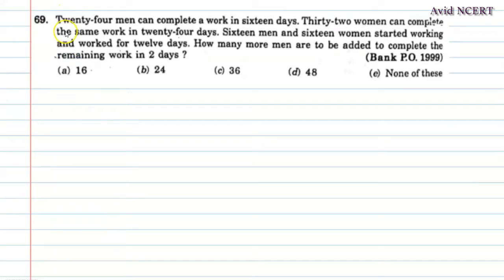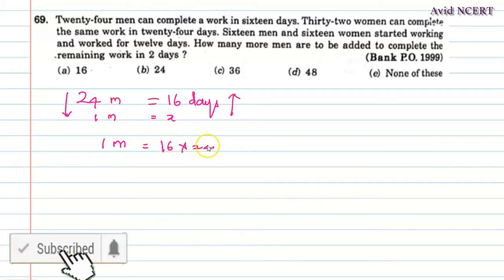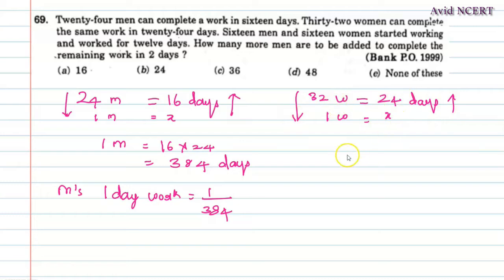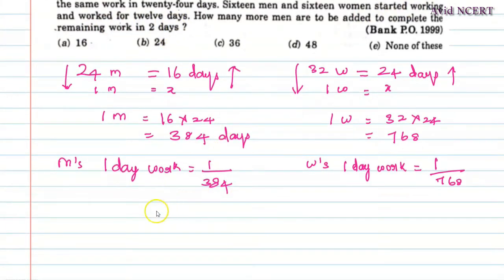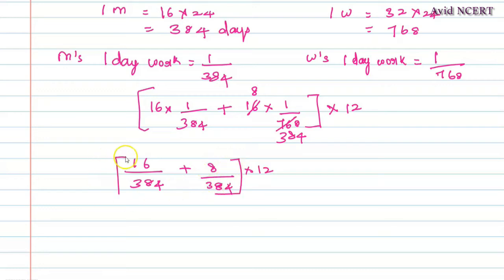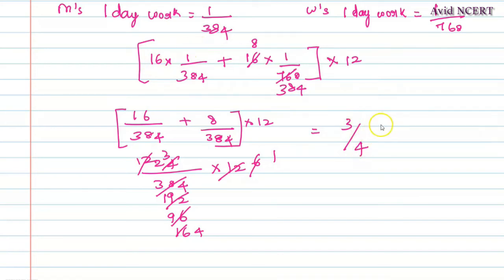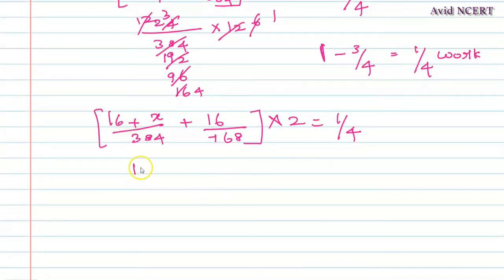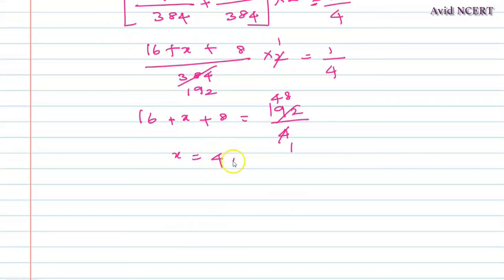Twenty-four men can complete a work in sixteen days. Thirty-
Twenty-four men can complete a work in sixteen days. Thirty-two women can complete the same work in twenty-four days. Sixteen men and sixteen women started working and worked for twelve days. How many more men are to be added to complete the remaining work in 2 days ?
(Bank P.O. 1999)